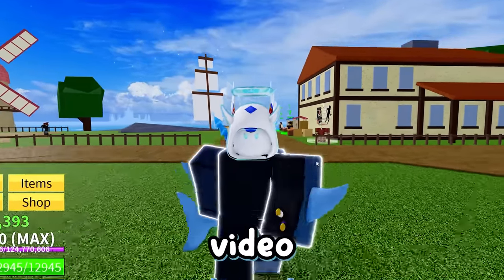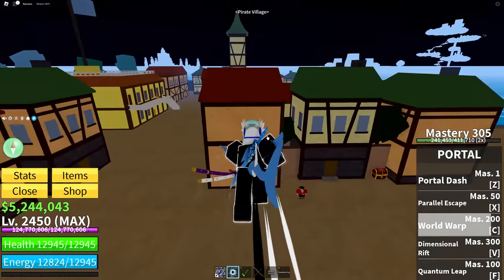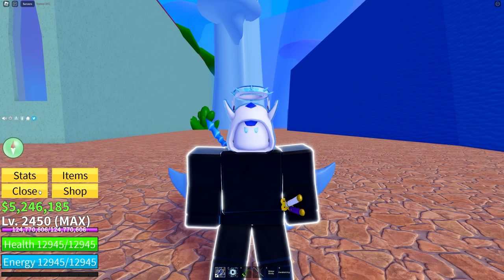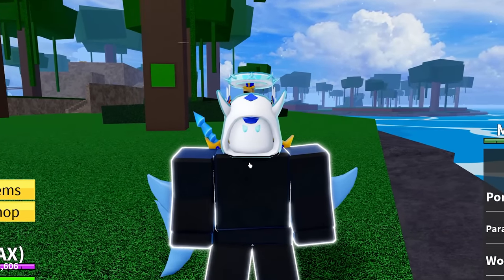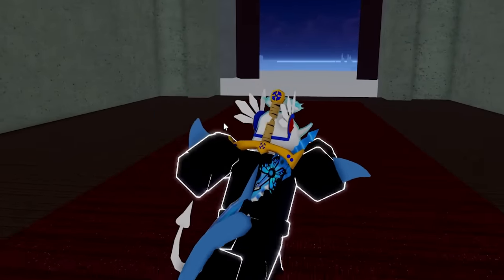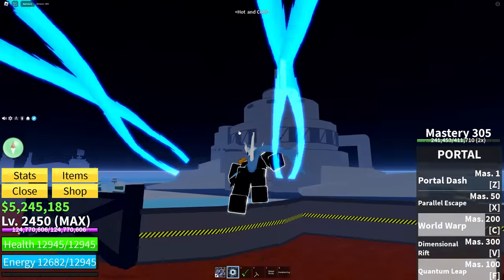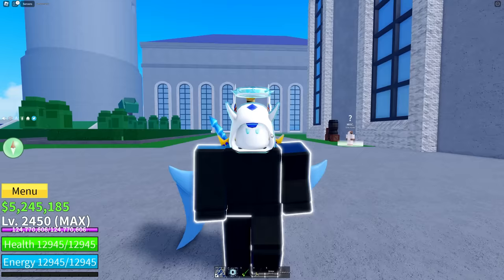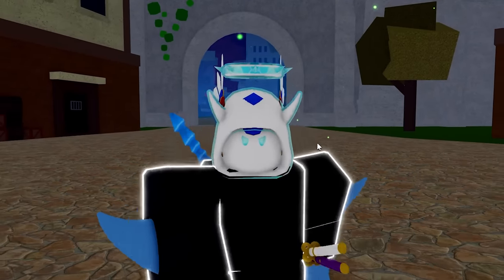TOP 5 Mistakes To AVOID In EVERY Sea in Blox Fruits...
Welcome to our Blox Fruits gaming guide, where we unveil the top 5 mistakes you must avoid while navigating the treacherous seas of the game. Whether you're a beginner setting sail for the first time or a seasoned pirate seeking to enhance your skills, these tips will help you thrive in the world of Blox Fruits.